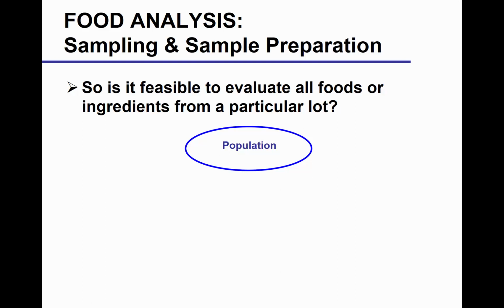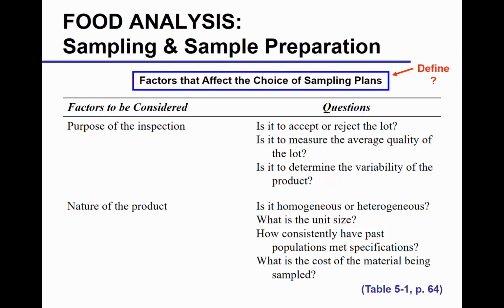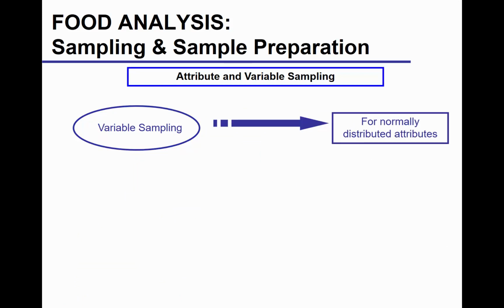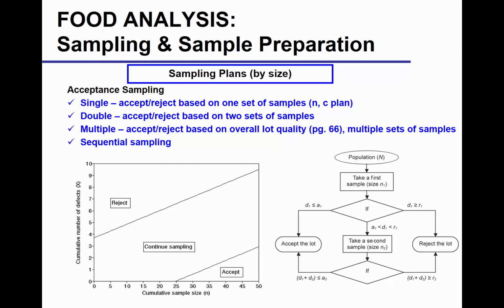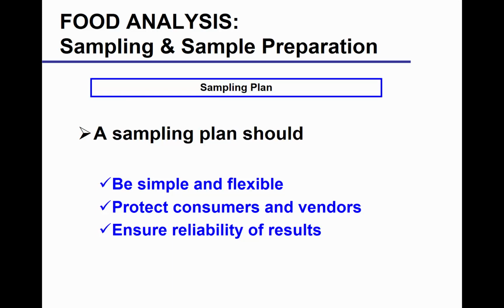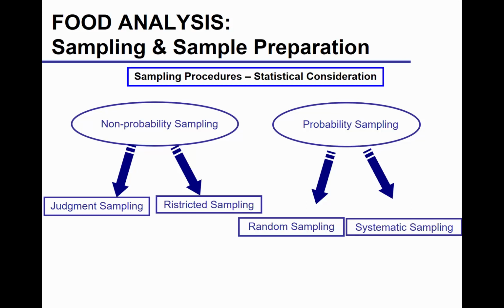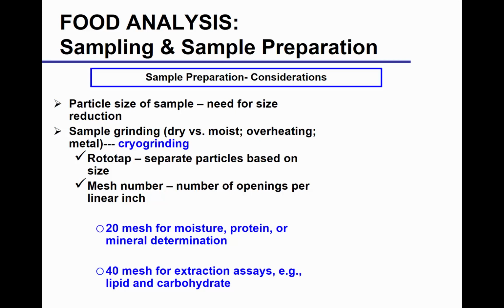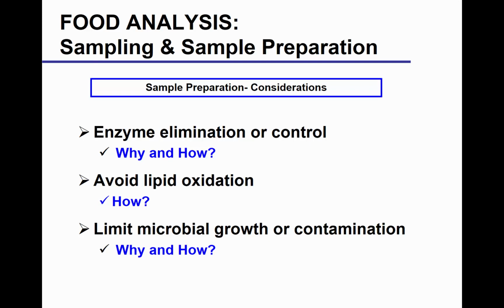Food Analysis Lect 5 Sep 14 2018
Sampling and Sample Preparation